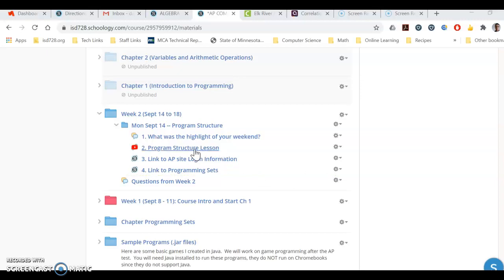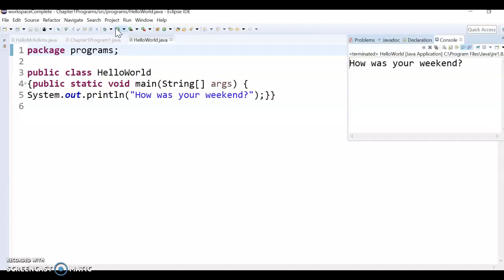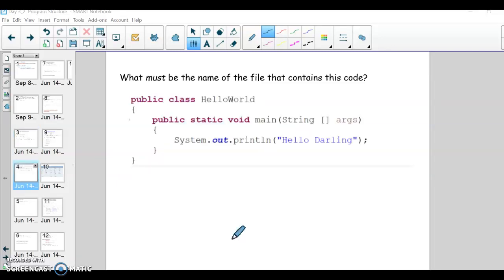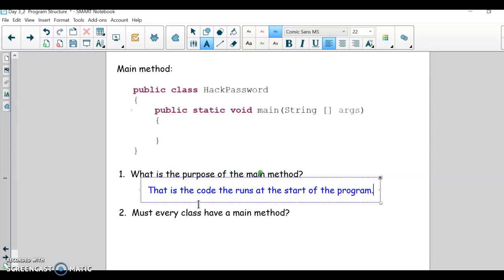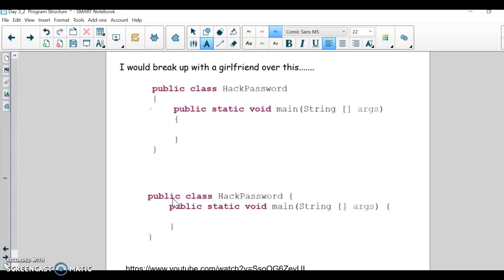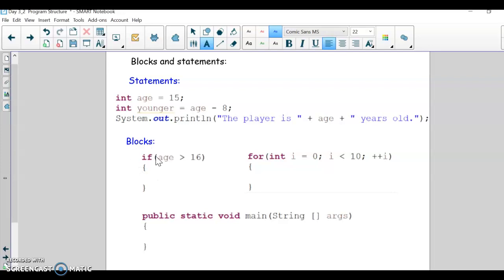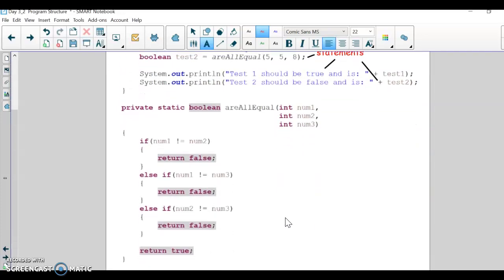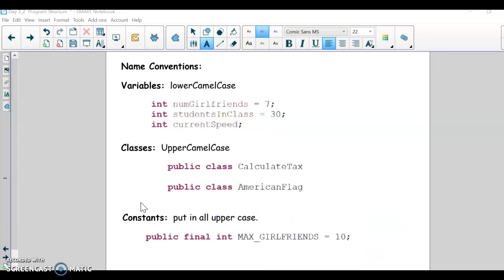3_2 Program Structure Lesson